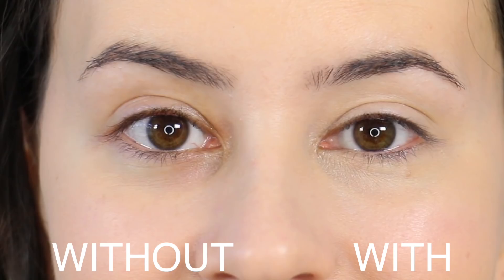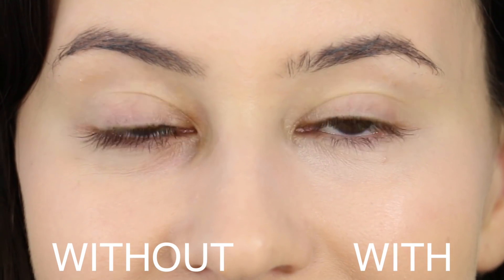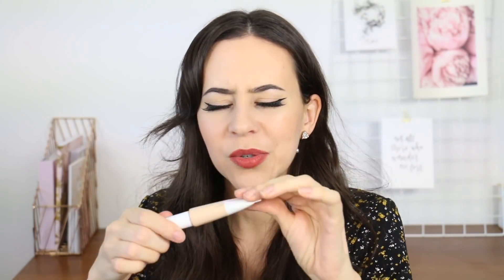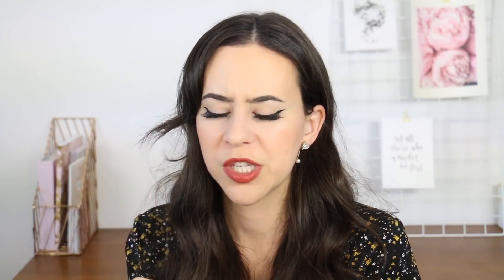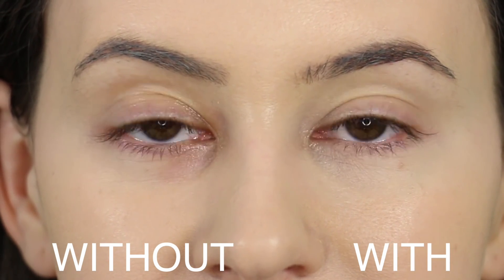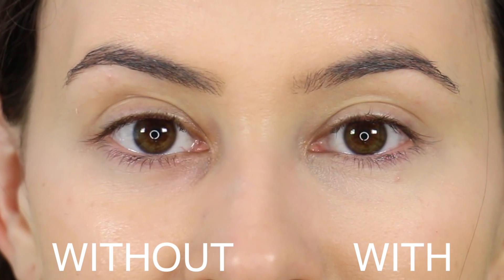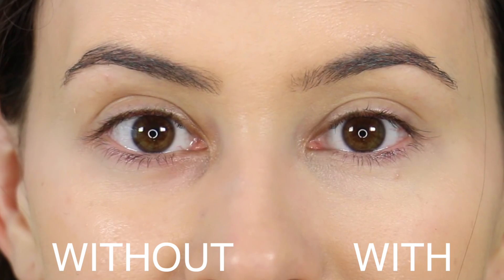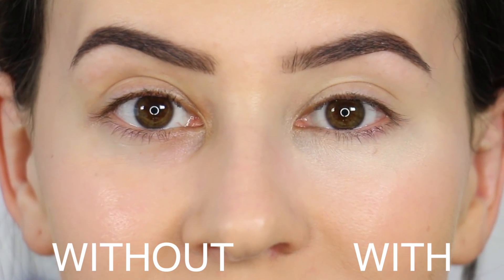BEST DRUGSTORE CONCEALERS 2019 || Best Makeup at the Drugstore Series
Continuing my Best Makeup at the Drugstore series! This time I'm sharing my favorite drugstore concealers! I'm comparing them to each other so hopefully you'll know if Maybelline Fit Me Concealer or SuperStay is your next favorite drugstore concealer!

Lips: Maybelline Superstay Ink Crayon

♡ PRODUCTS MENTIONED ♡

Maybelline SuperStay Full Coverage Concealer (10 Fair)

Catrice Liquid Camouflage Concealer (10 porcelain)

Maybelline Face Studio Master Conceal (Light 20)

BH Cosmetics Studio Pro Concealer (102)

♡ WEARING ♡

- use EMILYFOX10 for discount!